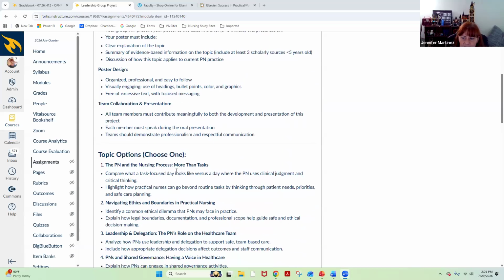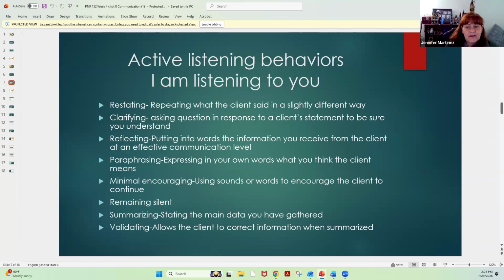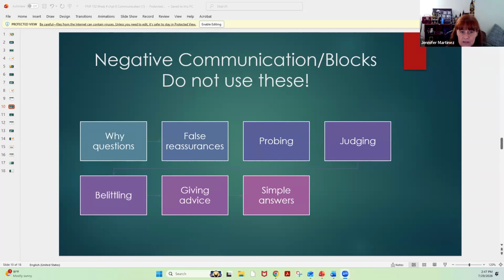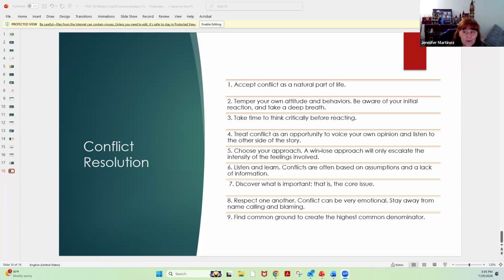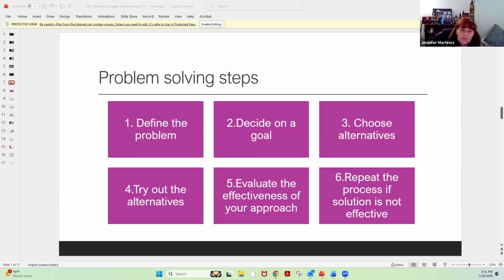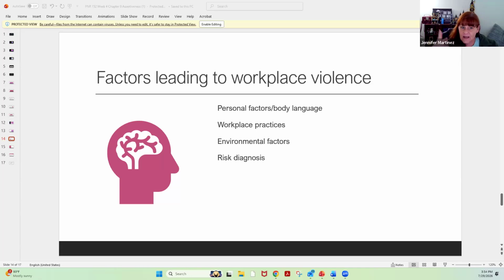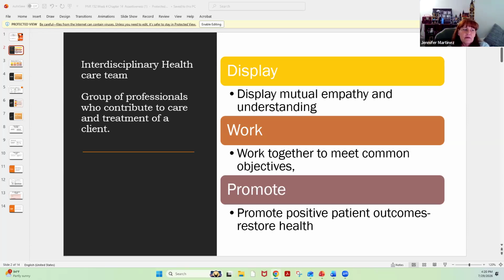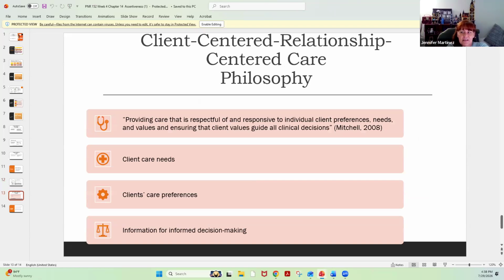PNR152 Week 4 7/29/2026